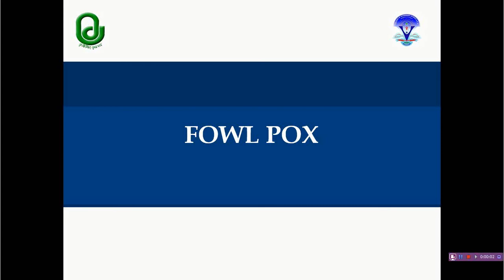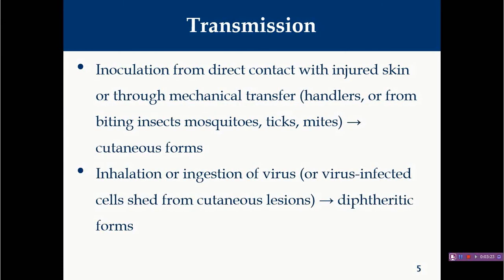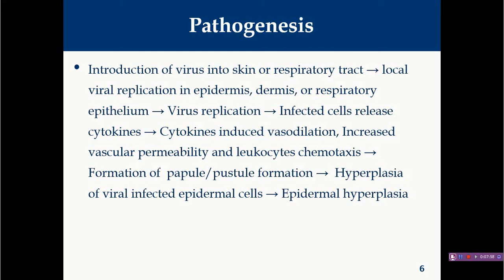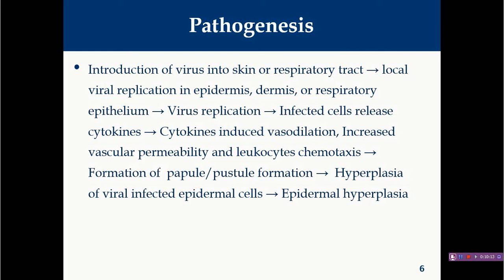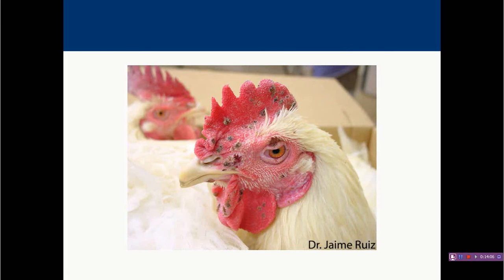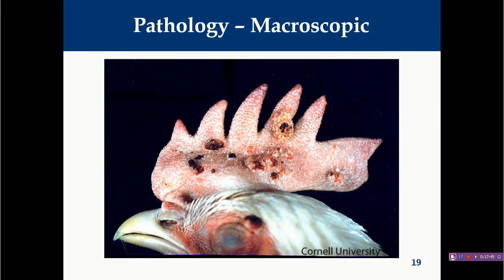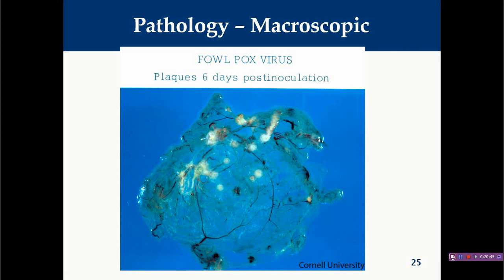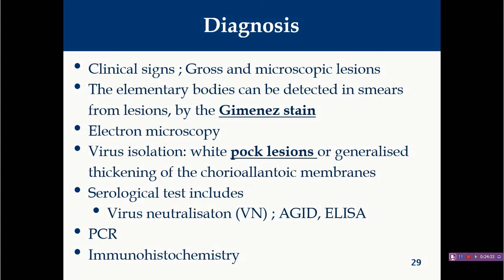FOWL POX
Fowl pox (FP) is a viral disease in hens, turkeys and many other birds, characterized by development of discrete nodular proliferative lesions on the non-feathered parts of the body (cutaneous form) or fibrino-necrotic and proliferative lesions in the mucous membrane of the upper respiratory tract, mouth, and oesophagus (diphtheritic form).